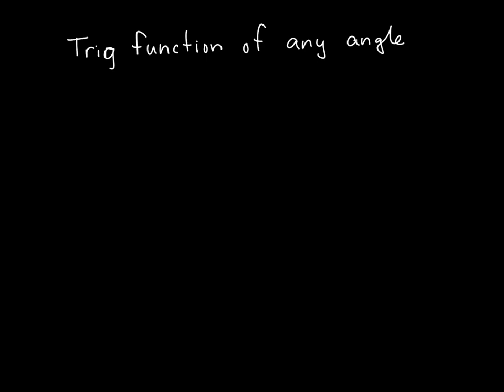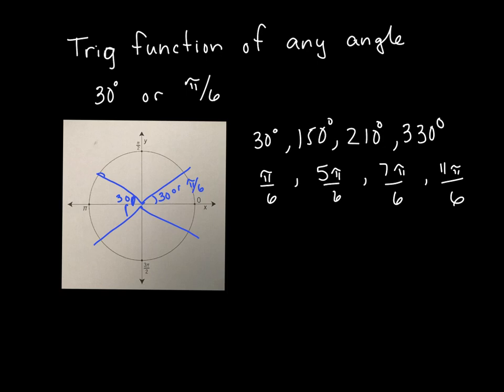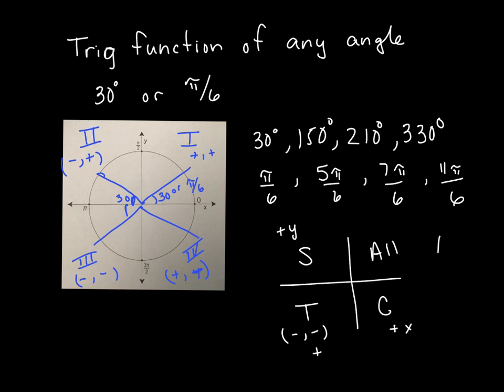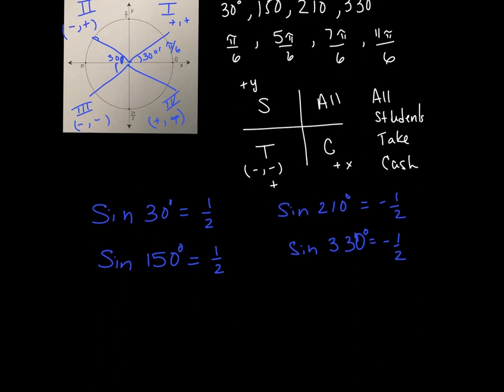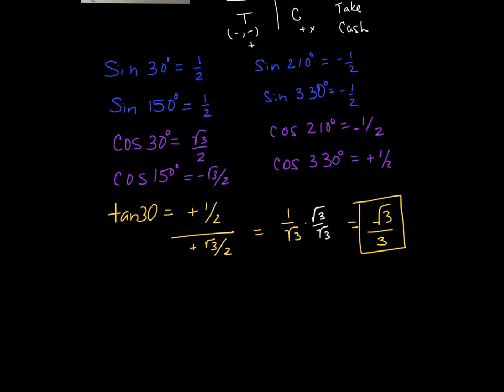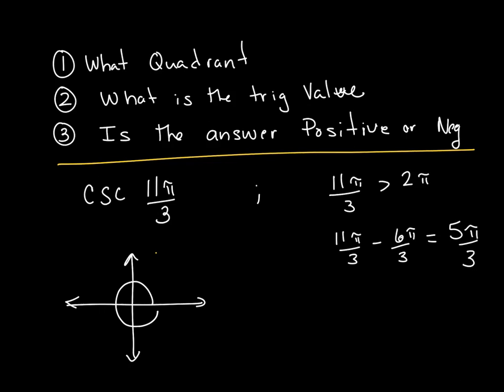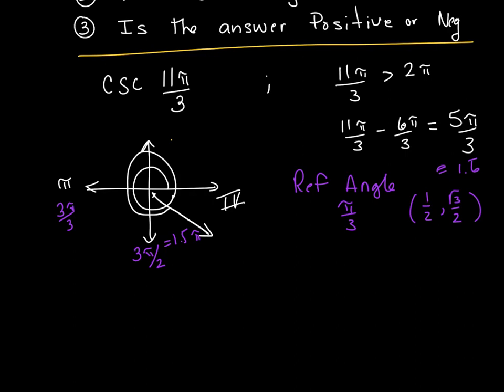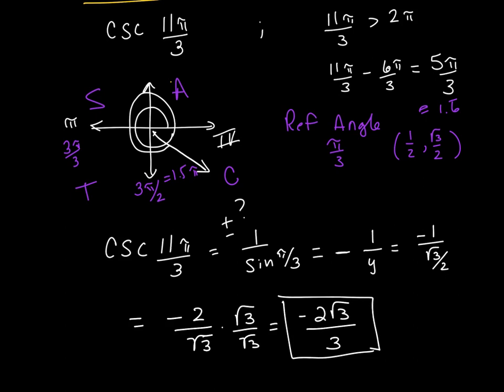4.4 Trig Values from Unit Circle